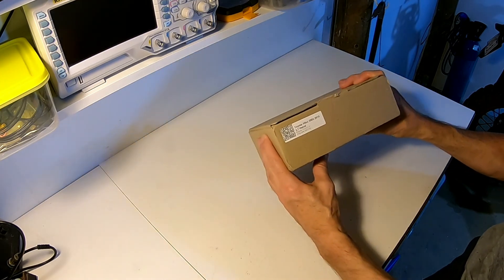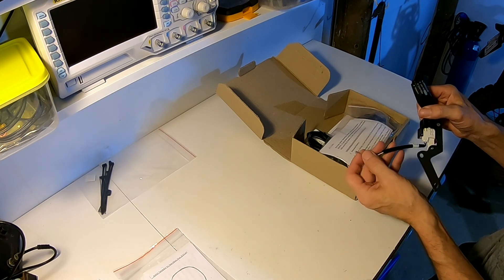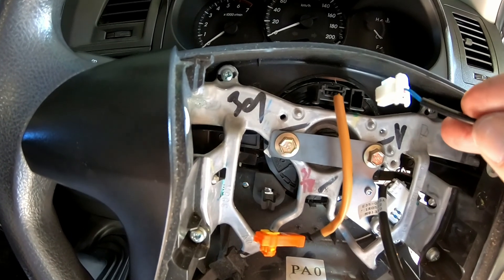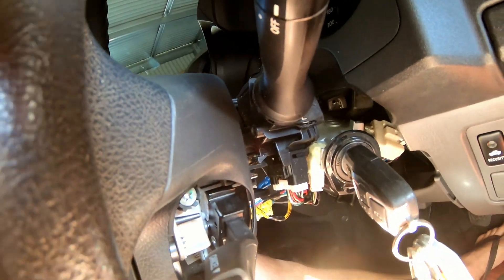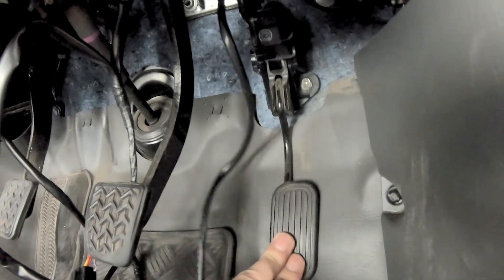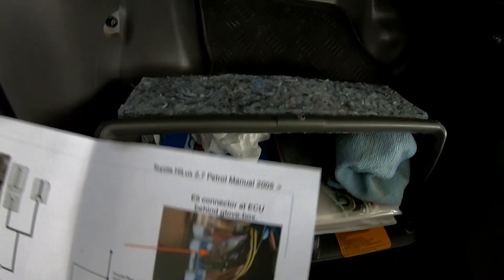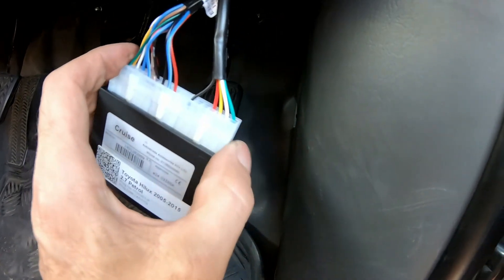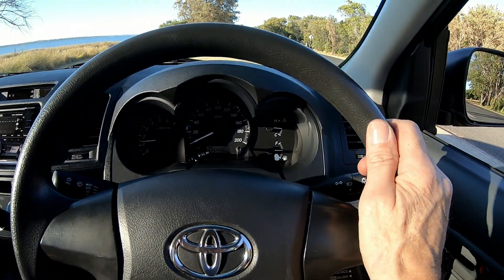2.7 petrol Toyota Hilux / Tacoma, cruise control.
Fitting an aftermarket cruise control to my 2011 2.7 petrol Toyota Hilux. Tacoma in the US.

link to Australian Web sites. but it a generic device to check in your local area.